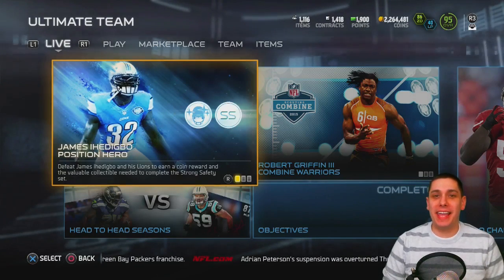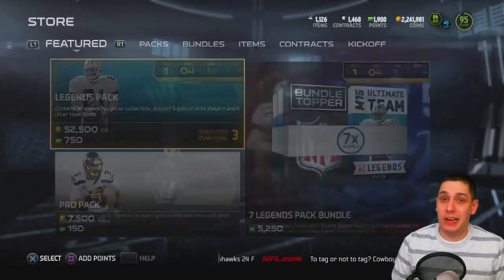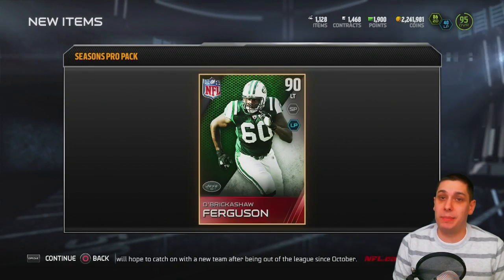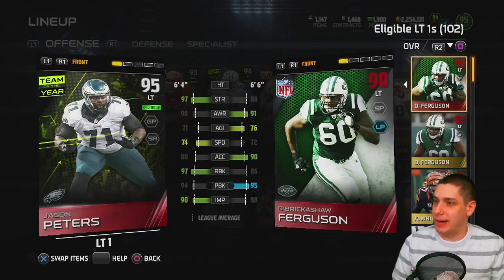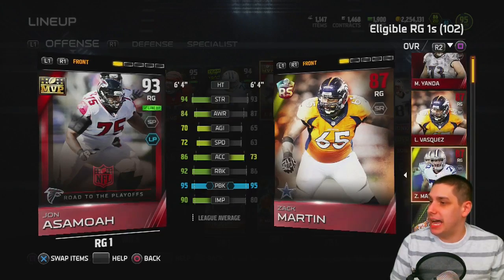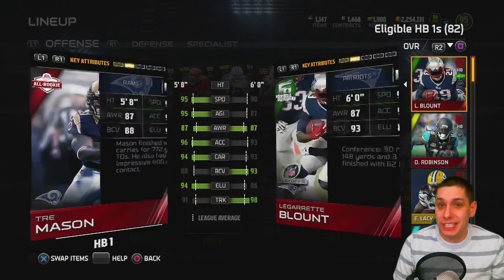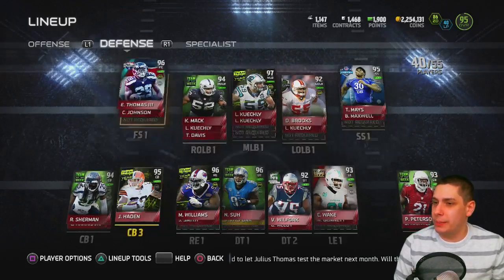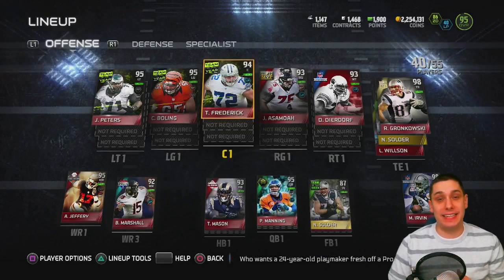SEASONS VETERAN PACK + MUT 15 Lineup Update: TONS of changes! - Madden 15 Ultimate Team Pack Opening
Madden 15 Gameplay -- MUT 15 Pack Opening -- Madden 15 Ultimate Team

Madden 15 Seasons Veteran Pack Opening + MUT 15 Lineup Update

What do you think of my new lineup?!